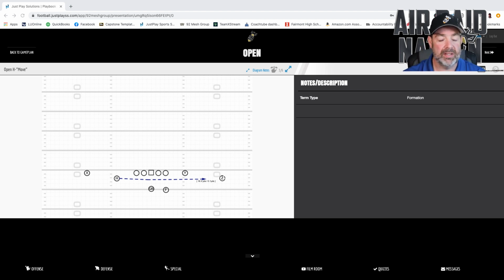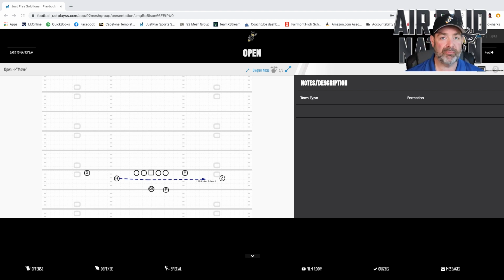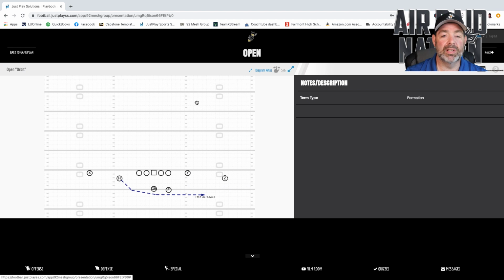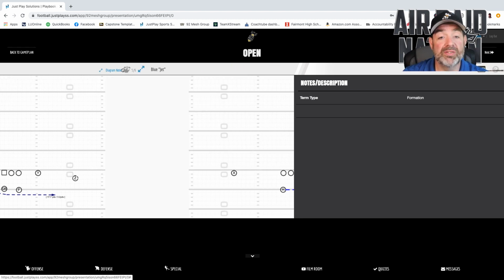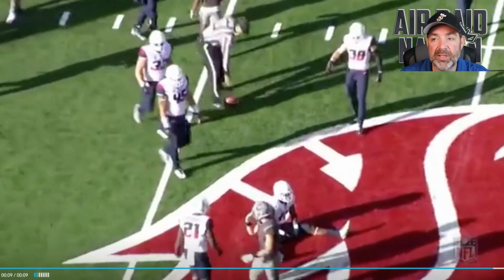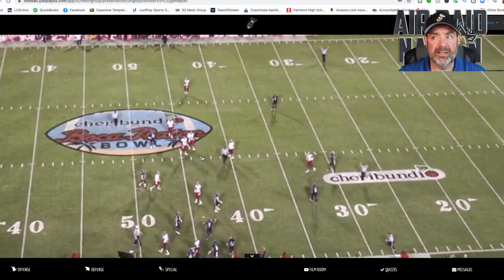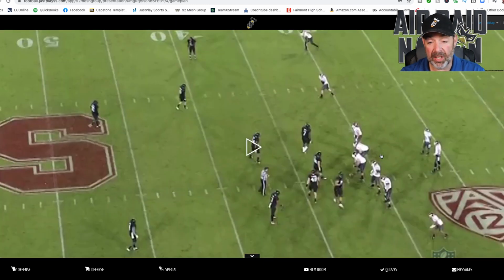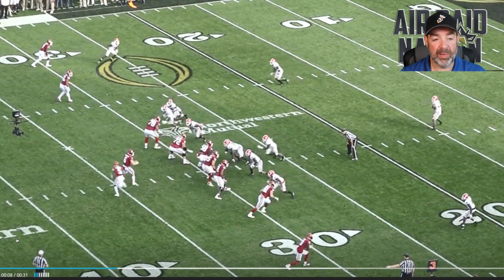3 Best Motions in the Air Raid Offense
Coach Coltharp discusses why you use motions and which he thinks are the best in the Air Raid Offense